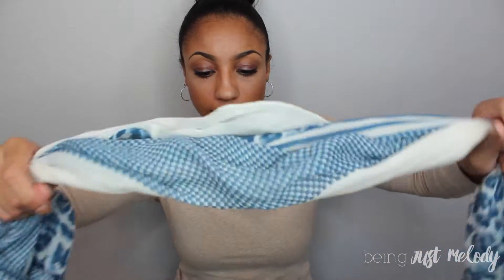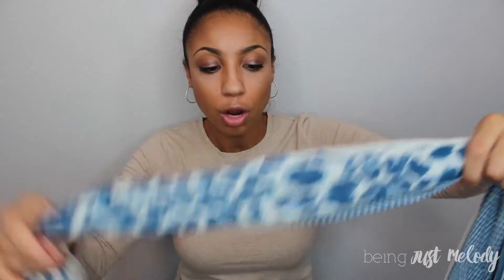4 WAYS TO TIE A SCARF | Featuring MOON CATS Scarves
CODE: MELODY20OFF
(Valid until January 12th 2015)

T H U M B S  U P  &  S U B S C R I B E:

Use Code: IrresistibleMelody

S T E A L S  &  D E A L S:
HauteLook Save up to 70%